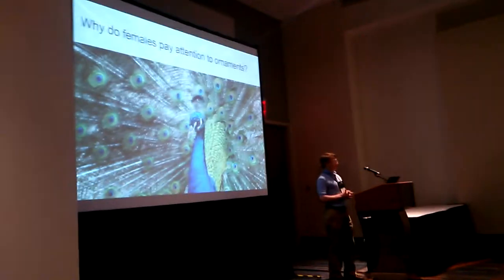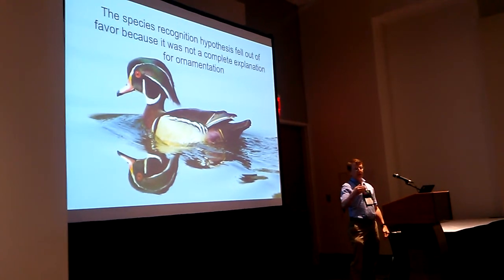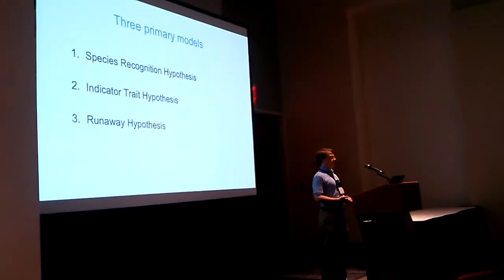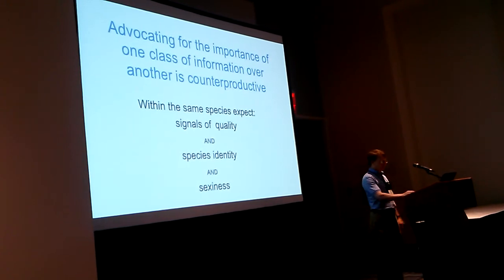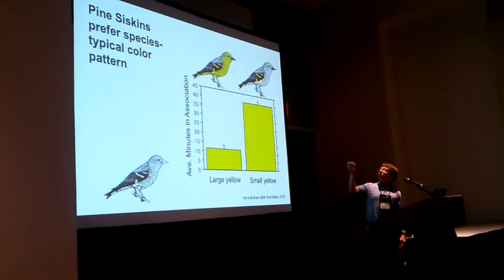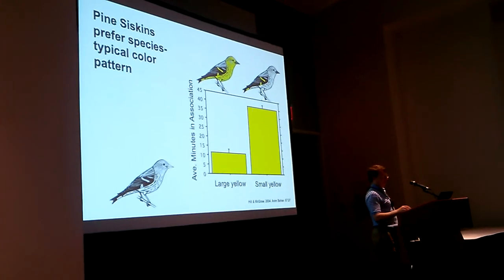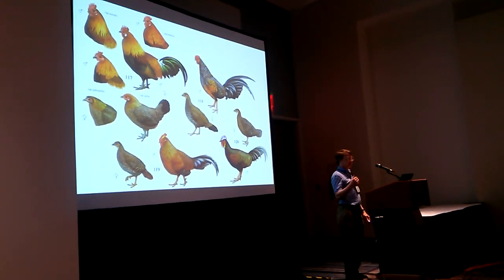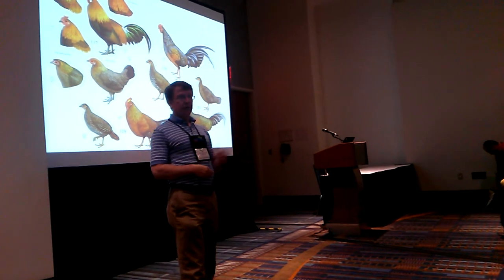Hill: Runaway and good genes processes are not ends of a continuum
Presentation by Geoffrey Hill
Evolution 2014